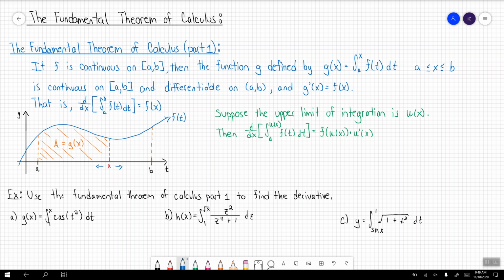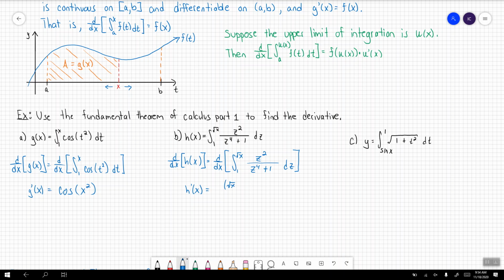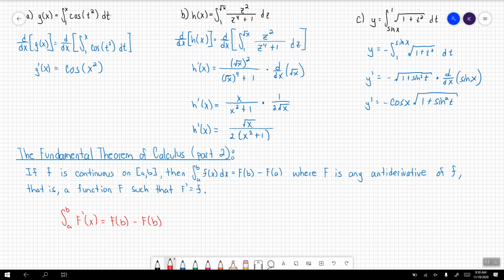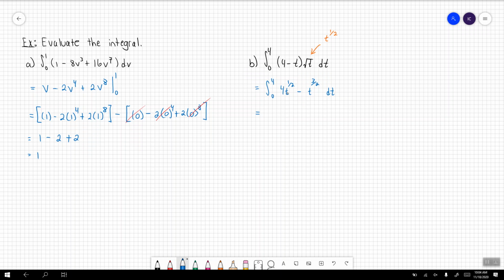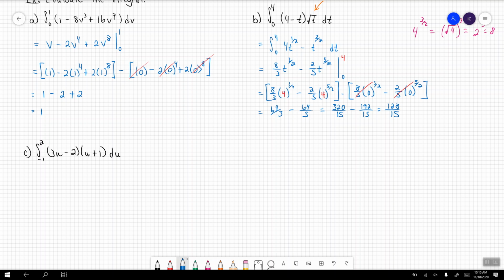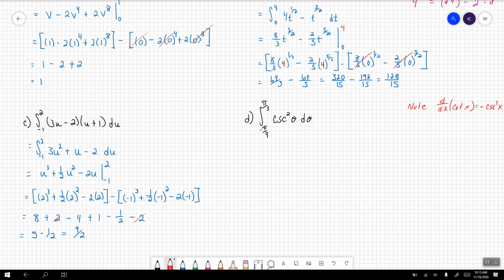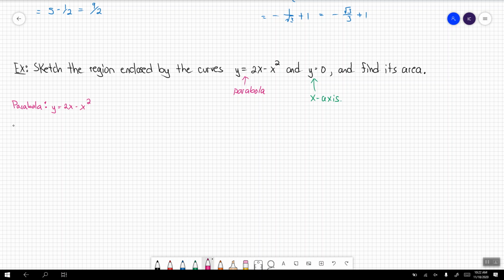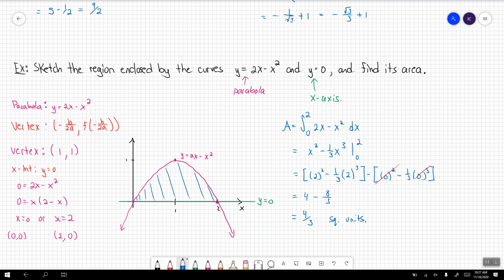The Fundamental Theorem of Calculus